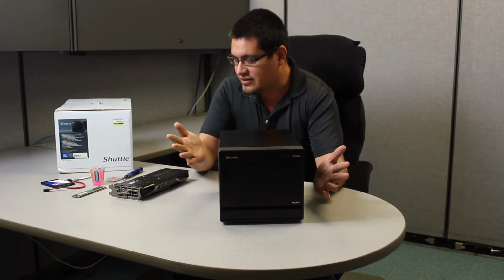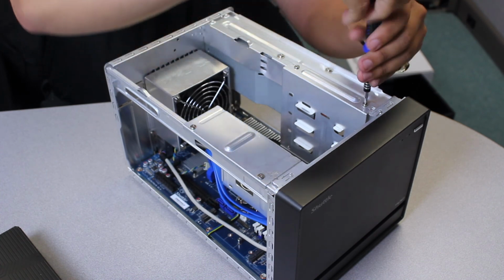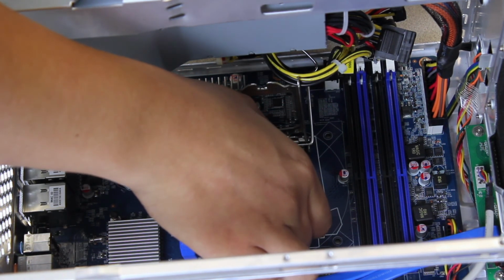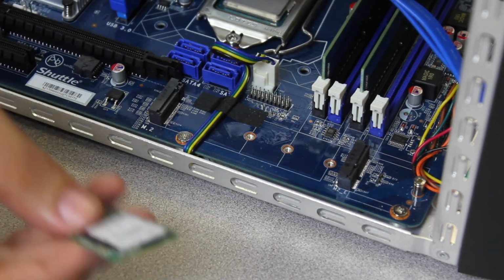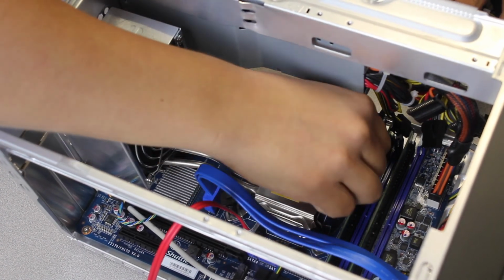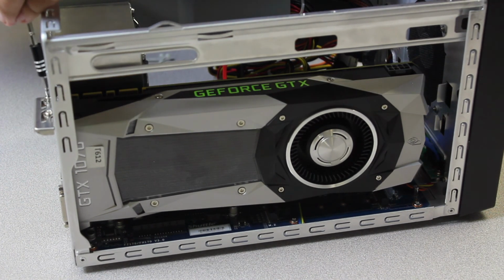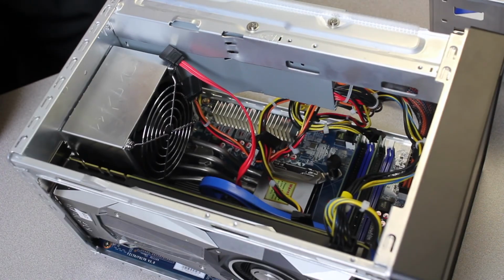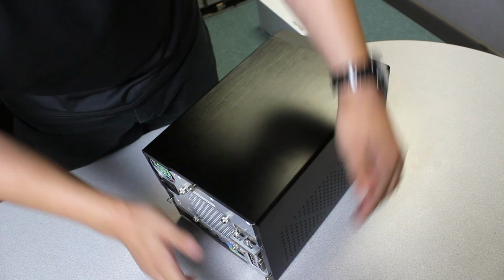How to Assemble Shuttle SZ170R8V2 Cube Barebone PC